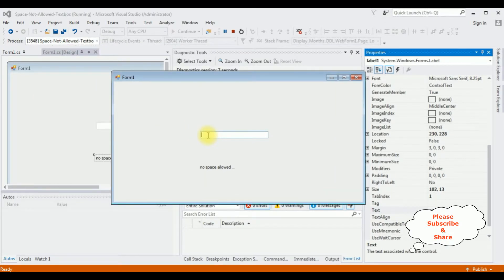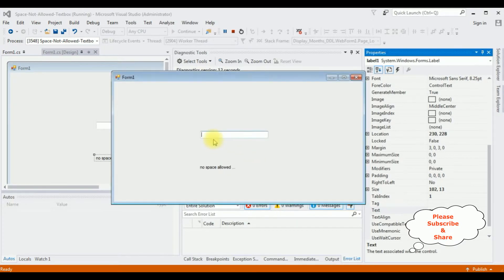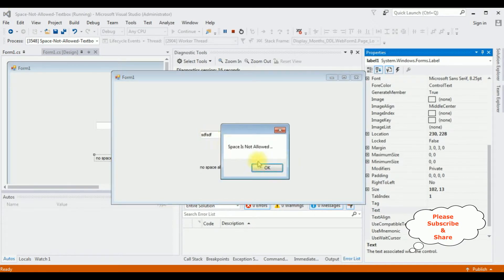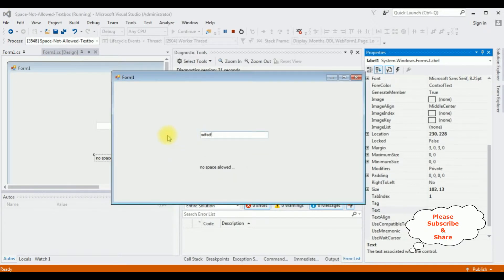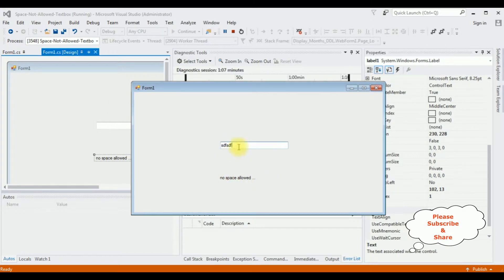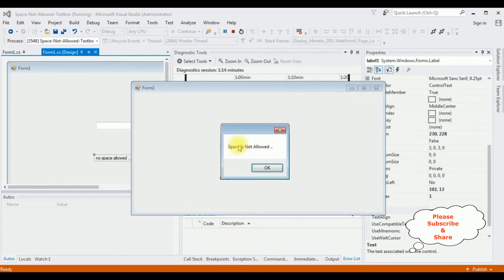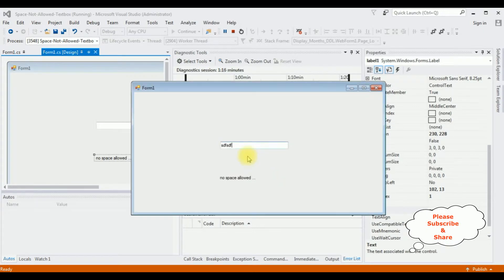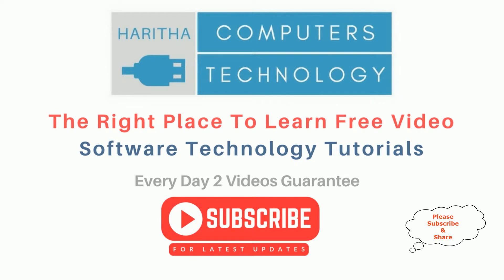winforms textbox no space allowed c# 4.6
Disable no space allowed, cut copy paste , drag and drop in winforms application textbox